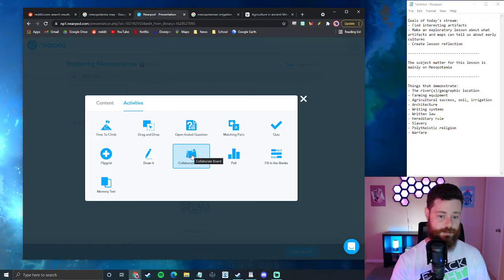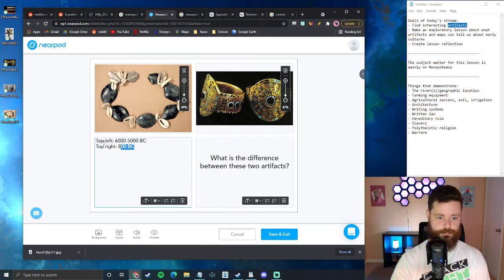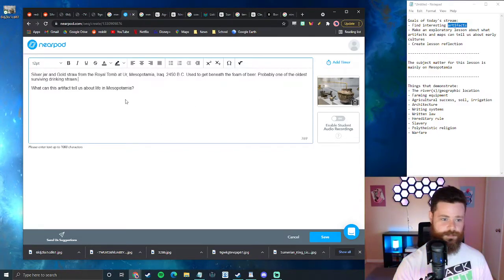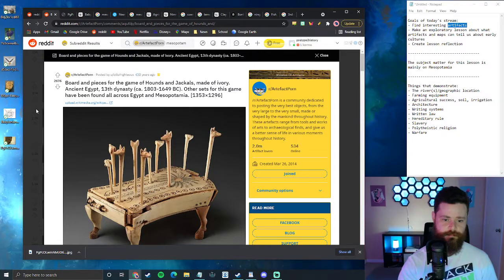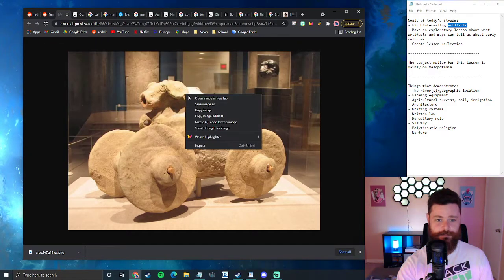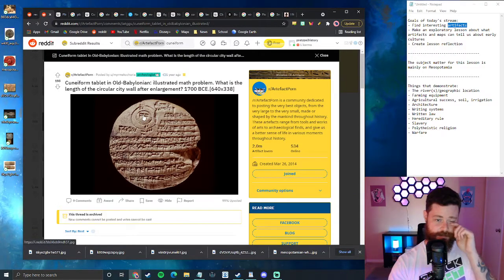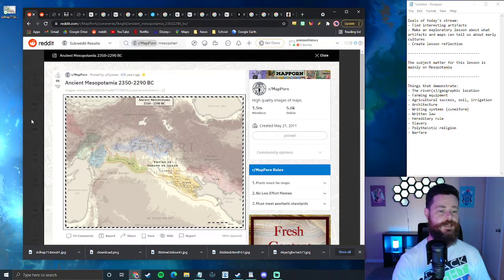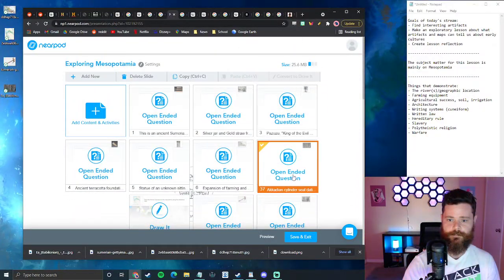Using NEARPOD For History Lesson On MESOPOTAMIA (part 1)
This video is documenting the process of making an exploratory lesson on Mesopotamia for High Schoolers. The primary focus of the lesson created here is to give my students the opportunity to analyze artifacts and make inferences based on what they can see.

A BIG thank you to any user who uploaded a picture/description for the artifacts that ended up being used in this lesson.